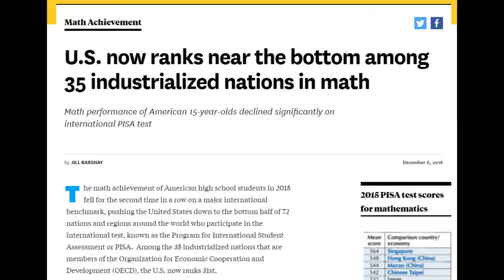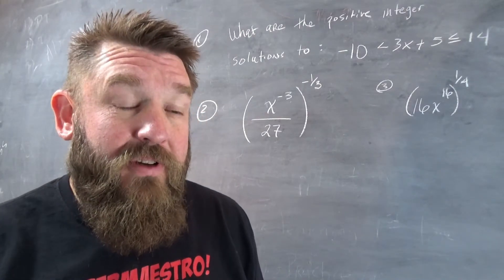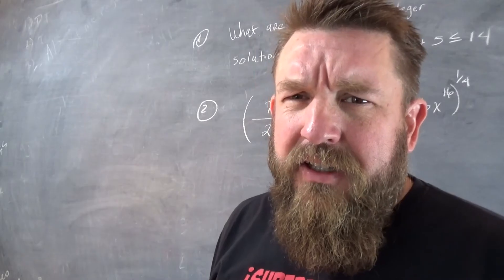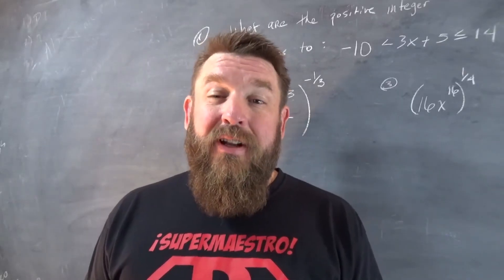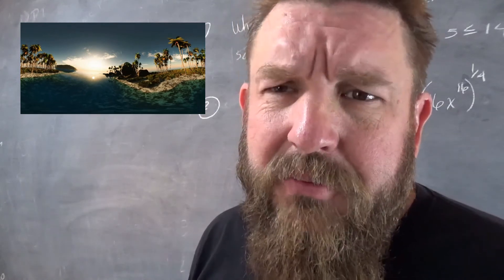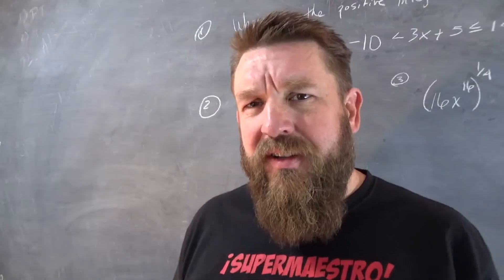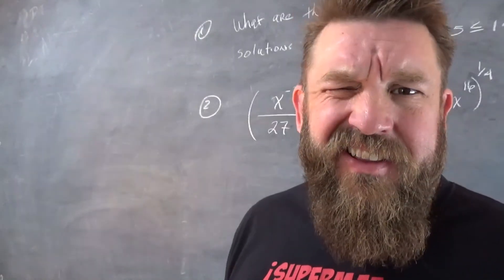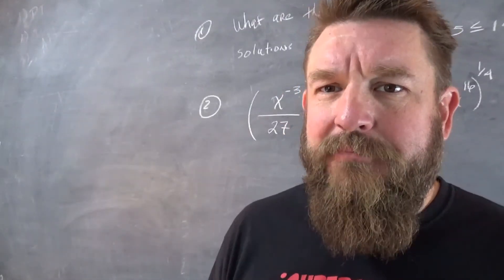A Teacher That Can Be Replaced By a Computer Should Be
The difference between a well made math video and a well performed math lesson is articulated here.  I believe math education has focused too much on procedure and process, hard facts, and too little on discovery, encouragement of exploration and the power of analyzing mistakes!

I'll be working on a video series, "On Teaching Math" where I take the good elements of a video and translate them into applicable tools for a math teacher, in the classroom.

There are many movie clips used in this video but they're all for the purposes of education.